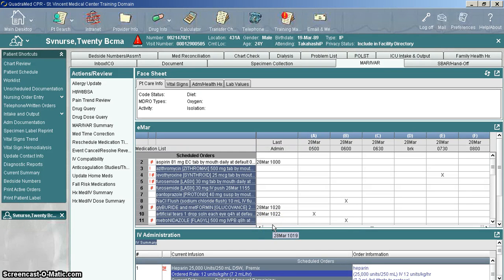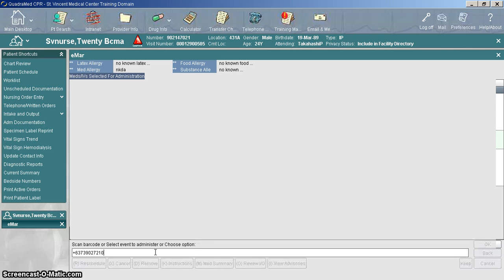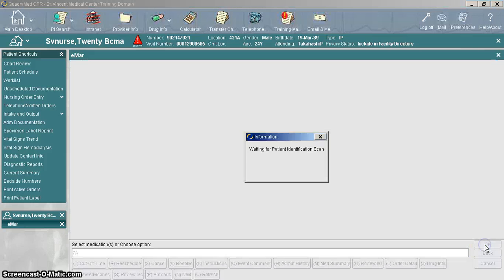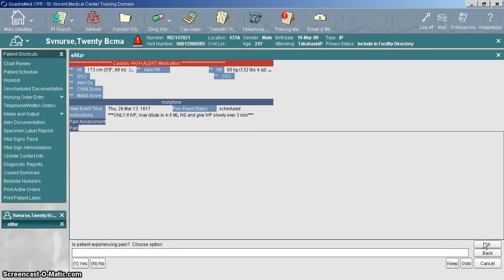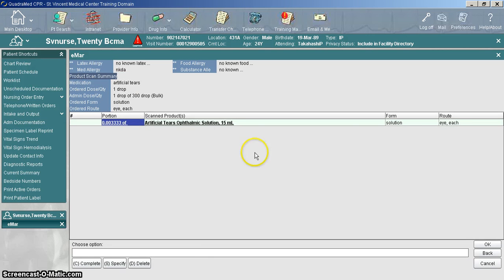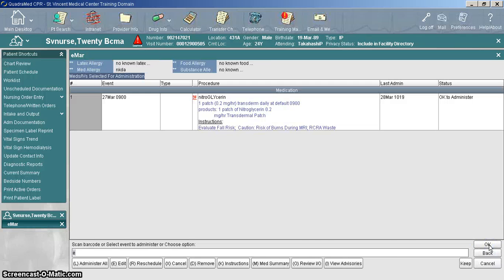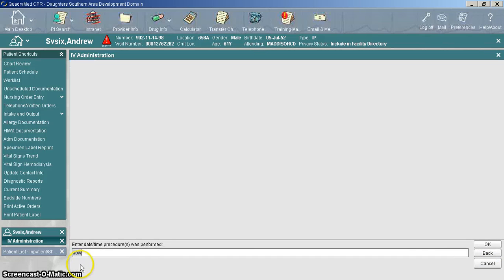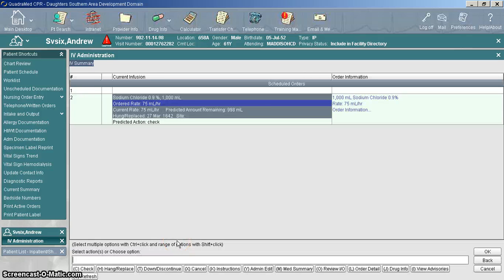St Vincent Medical Center: #5 eMAR IVAR BCMA